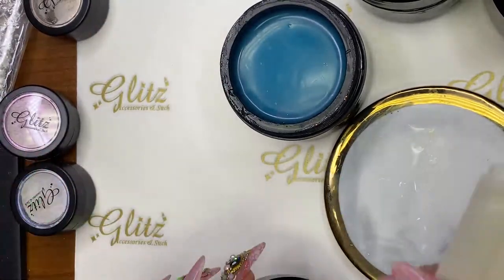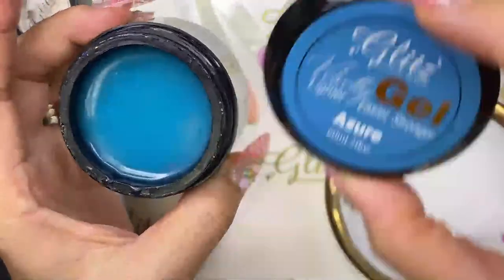Nail Art Tutorial: Velvetty Gel + Omega Gel